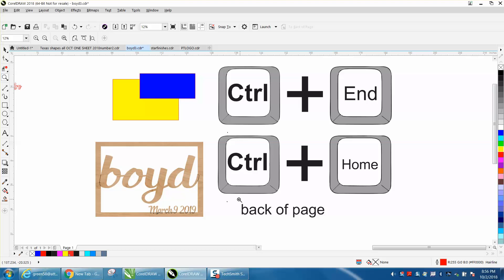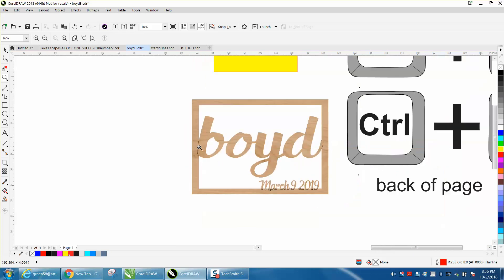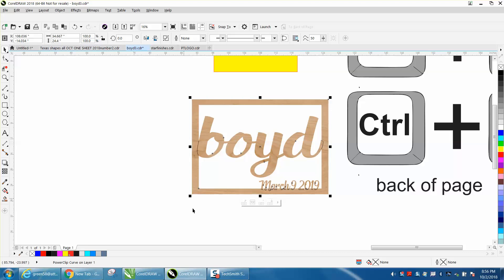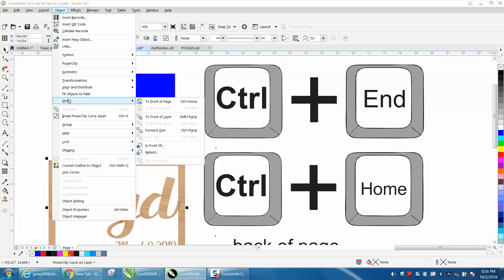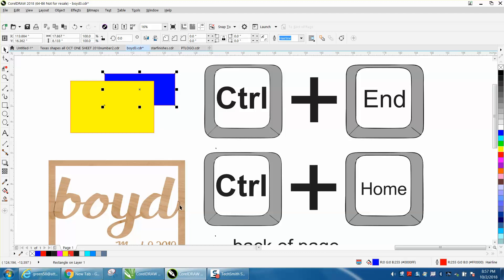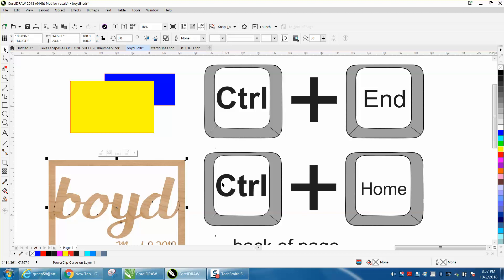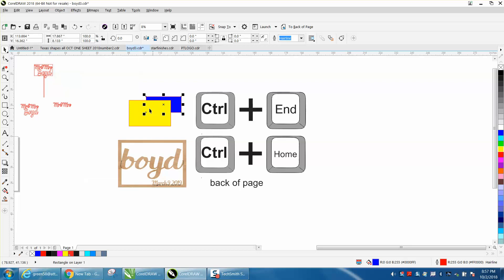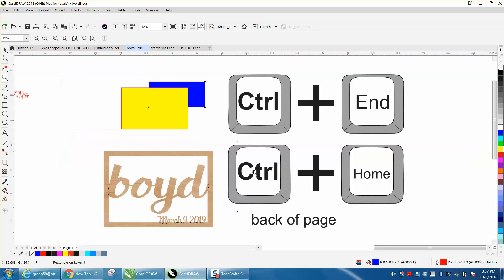Corel Draw Tips & Tricks Back of Page Ctrl End and more